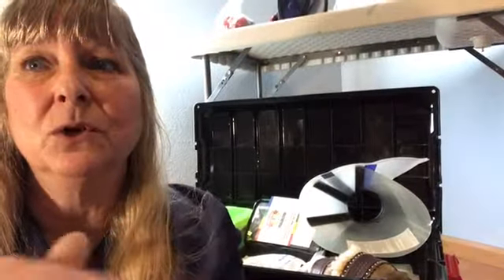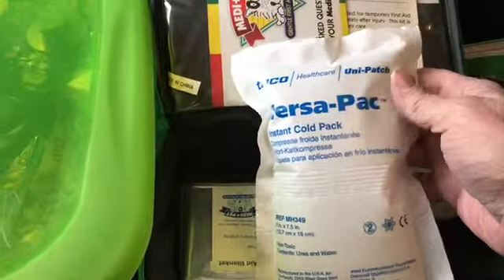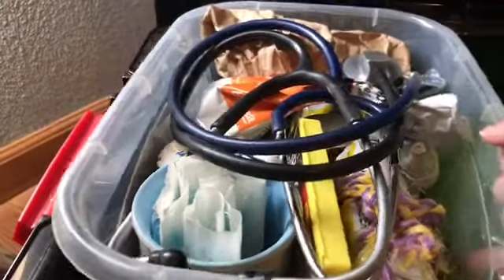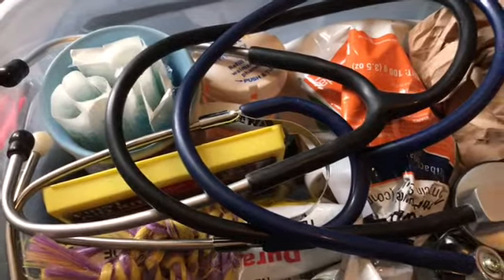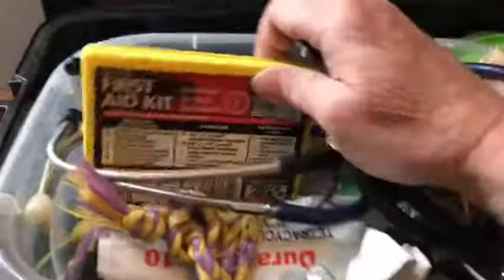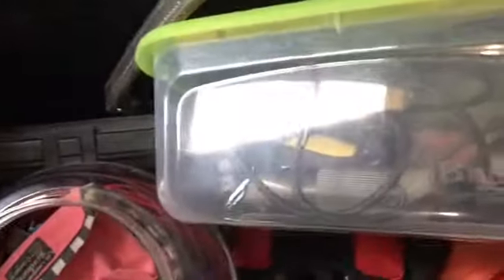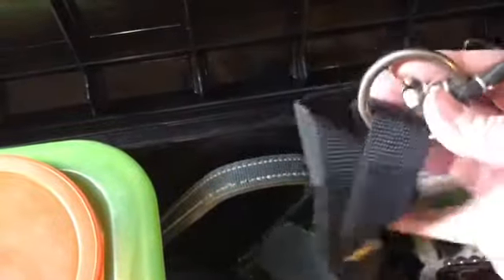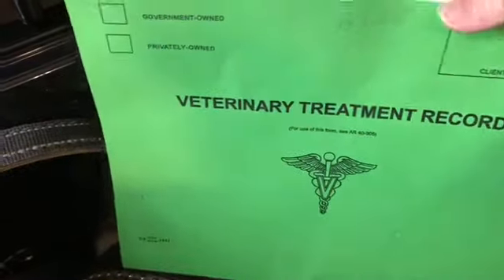Dog Supplies for RV Travel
My supplies packed for my 3 dogs